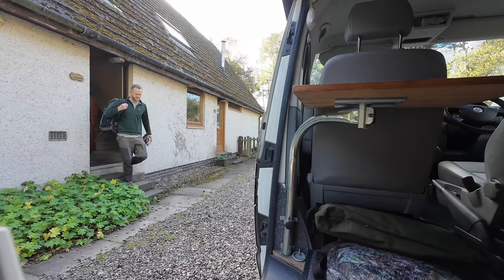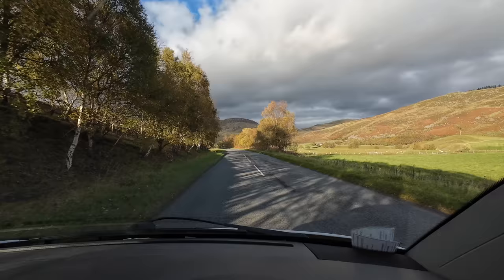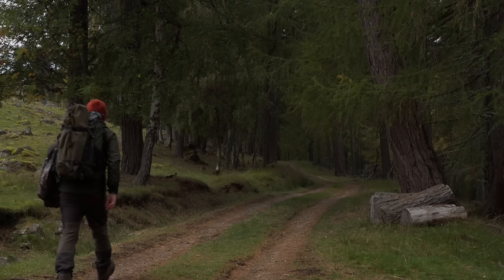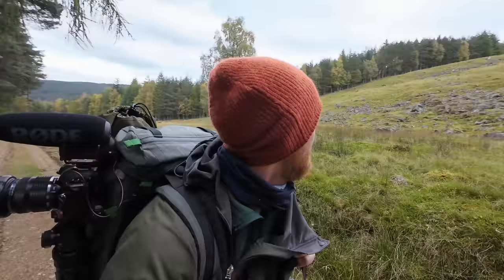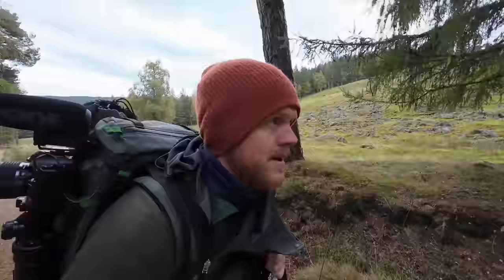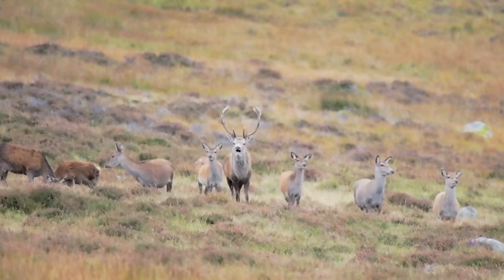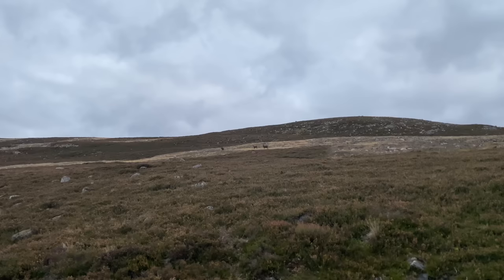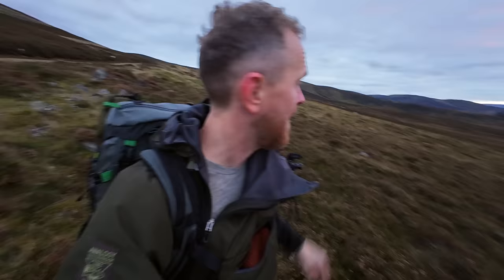SURROUNDED by STAGS in the SCOTTISH HIGHLANDS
In this video I use a hide and head to the Scottish Highlands to photograph the red deer during the rutting season. On the hill I'm surrounded by stags!

FlexiSpot Black Friday
Sale up to £300 off
13th Nov - 27th Nov